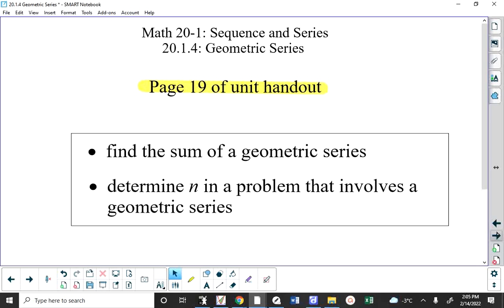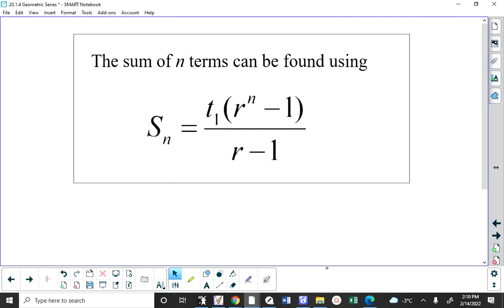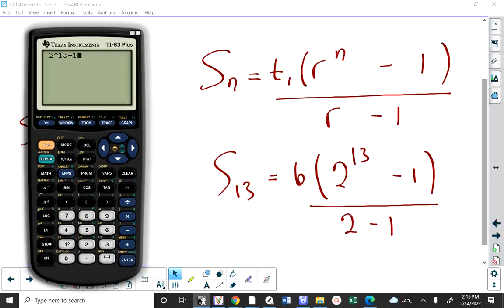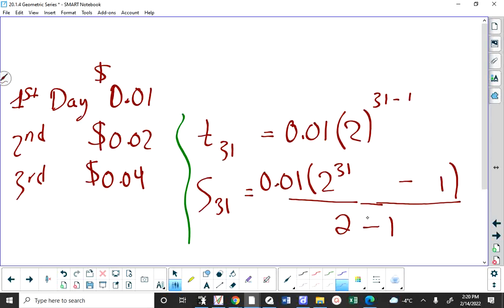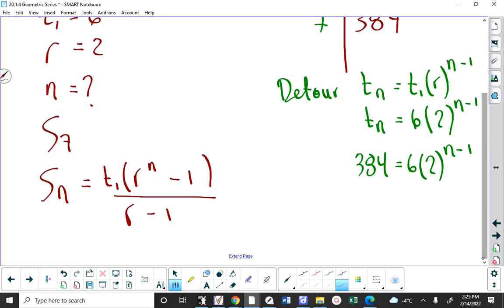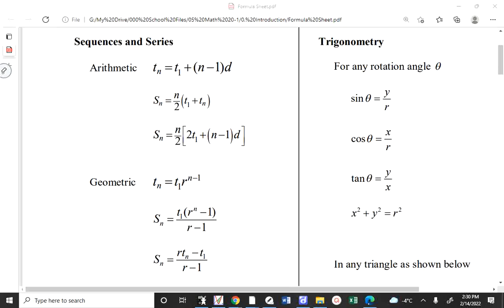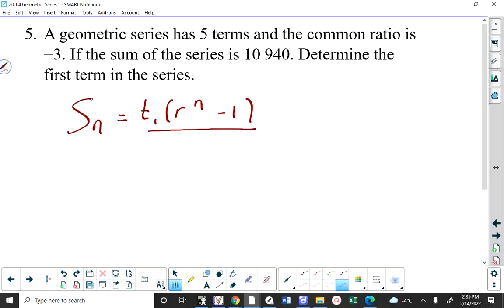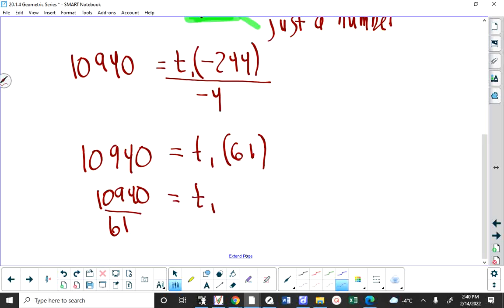20.1.4 Geometric Series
Here is the recording of the lesson from this afternoon's class.